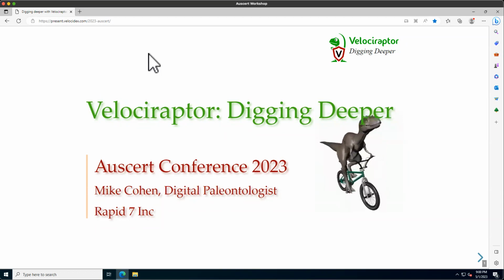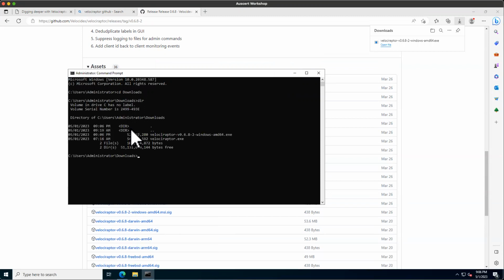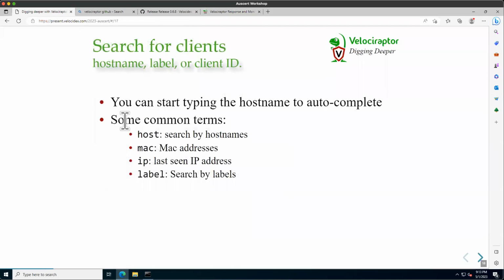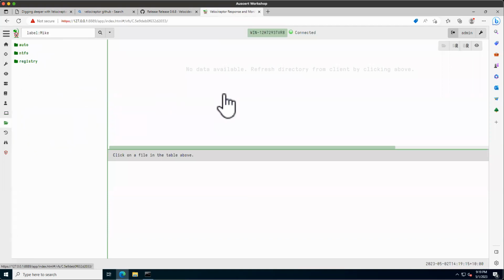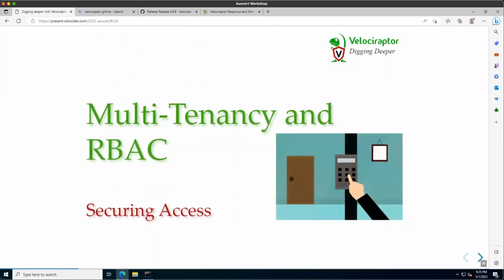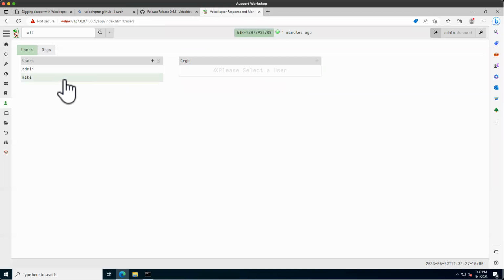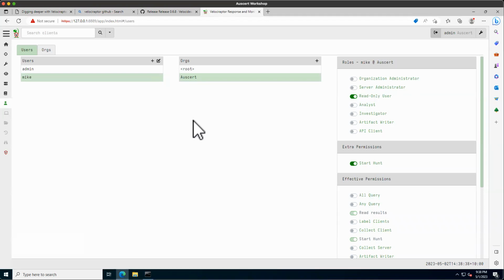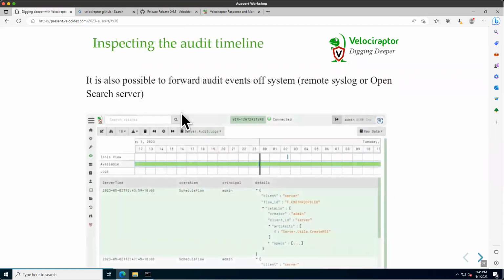Velociraptor: Digging Deeper at the Auscert 2023 Workshop. Part 1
This is a recording of the rehearsal of the Auscert 2023 Workshop.

In part 1, we introduce Velociraptor and explore the multi-tenancy feature. We create a new Organisation, assign users to it and prepare an MSI for deployment.